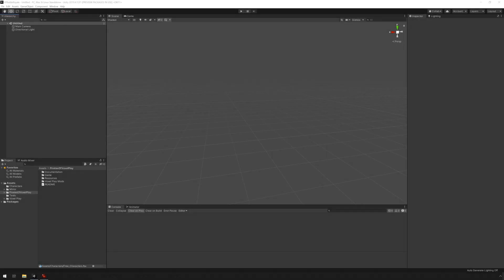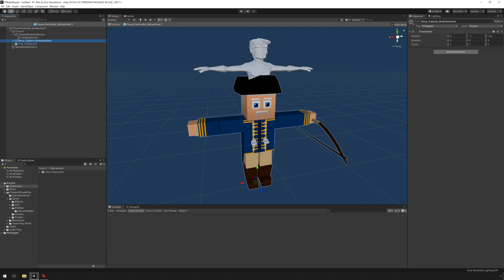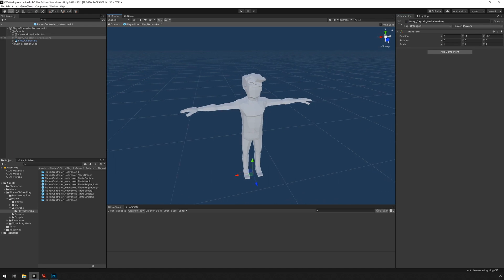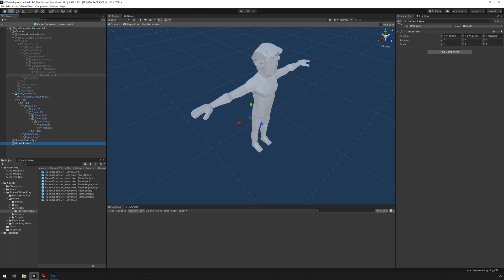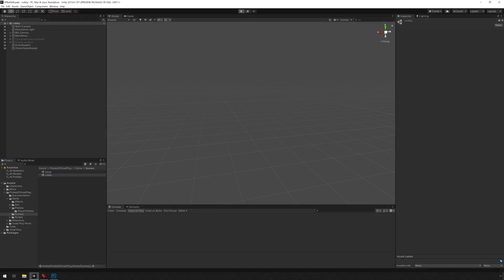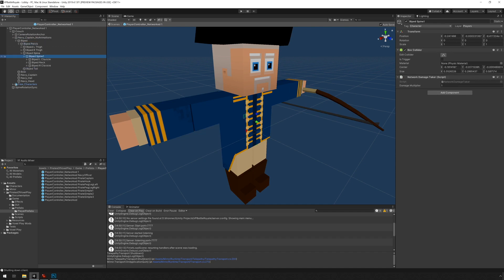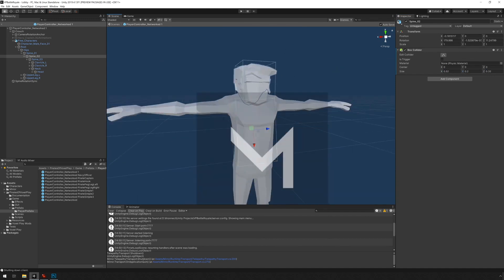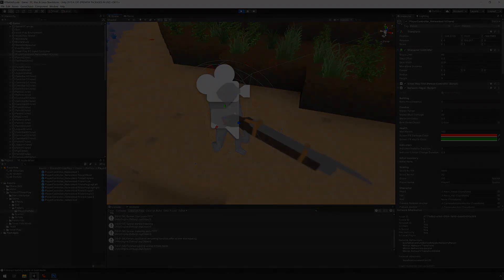Using Custom Characters in Pirates of Voxel Play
In this tutorial, we explain how to use your own characters in Pirates of Voxel Play.